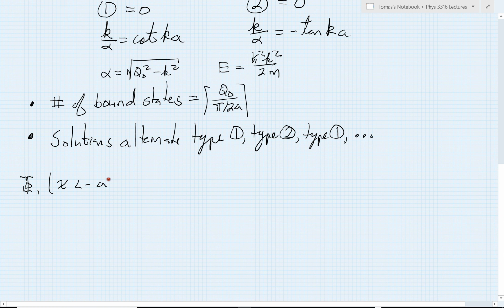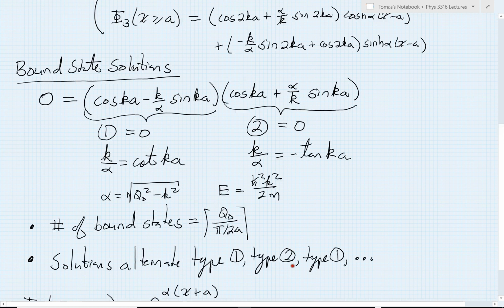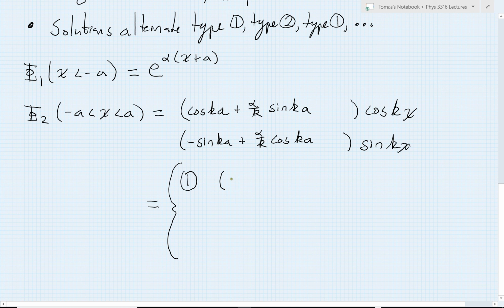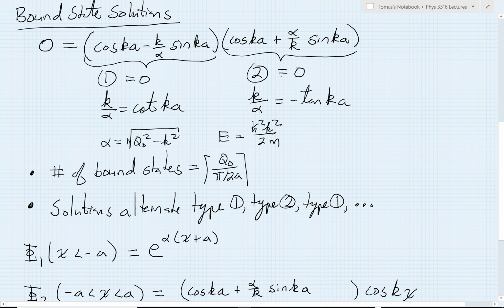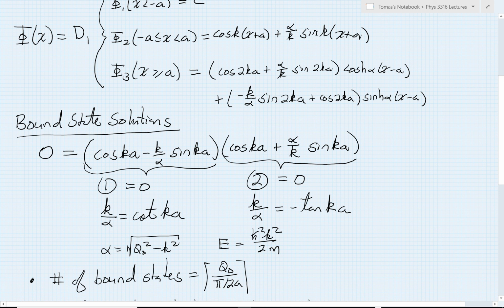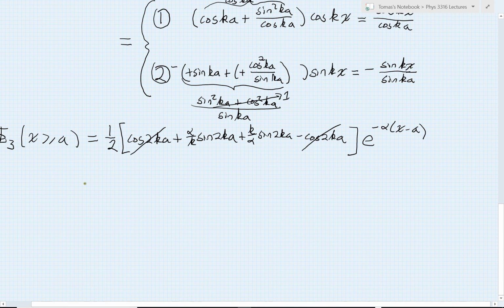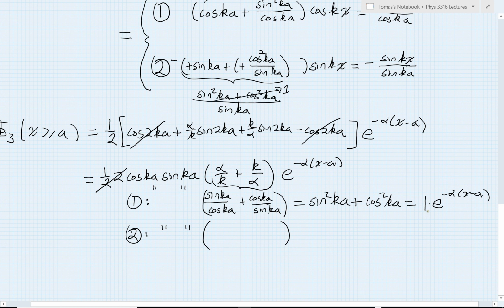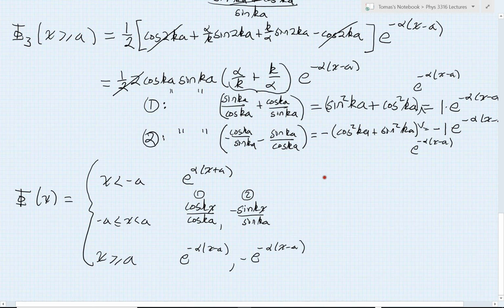L30.2 Form of bound FSW wave functions